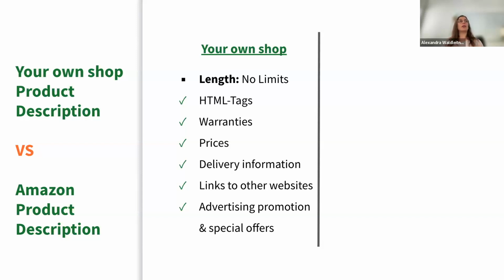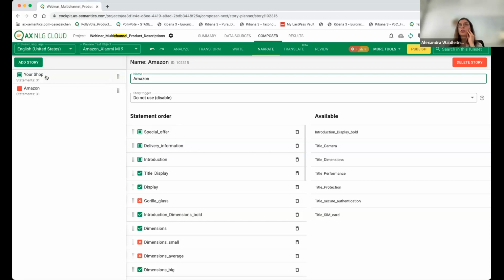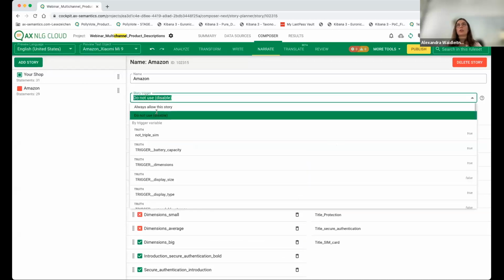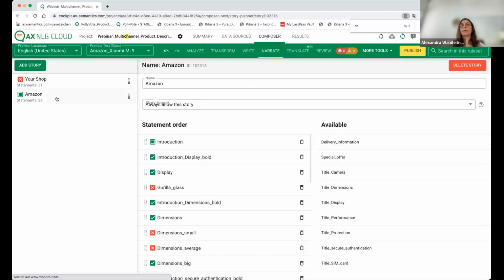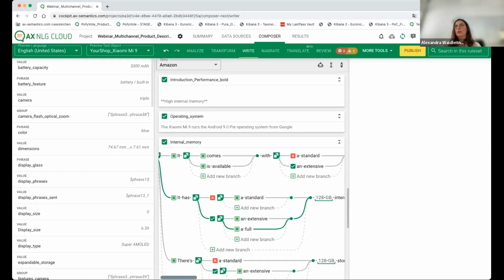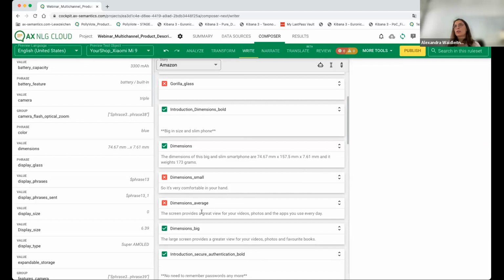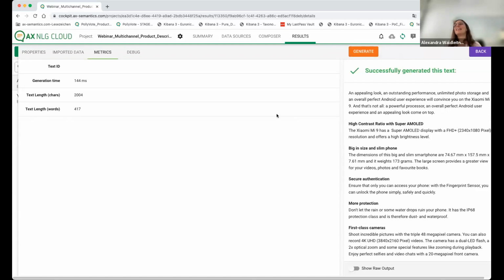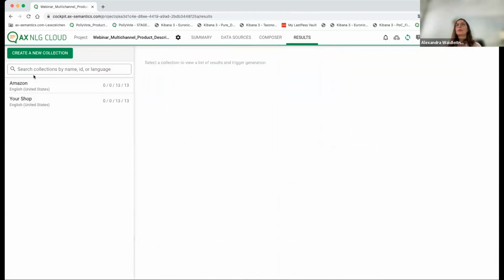How to Enhance Your Product Descriptions for Maximum Impact Across Multiple Channels | Webinar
Presenting your product descriptions in the best possible way across different channels is crucial to reaching your target audience and increasing revenues,
To take your e-commerce business to the next level, this webinar will show you how to optimise your product copy for different channels.
Alexandra Waldleitner, Customer Success Agent at AX Semantics, will show you the strategies and practical tricks of the trade for setting up your product descriptions once in a text generation project on the AX NLG platform, and then outputting the appropriate texts for different channels.

These are some of the topics that will be presented during the webinar:
► How do product detail pages for your own shop differ from product detail pages on marketplaces? Examples of marketplace requirements (Amazon).
► Practical example of a multichannel text generation project for both your own online shop and a marketplace (Amazon):
- Setting up different stories
- How to get the right text version in the right collection
- Using the shortening function

▬▬ Timestamps ▬▬
0:00 Introduction
1:00 What are the differences between texts for different platforms?
2:41 Which steps are important to adapt your texts?
4:03 Demo in the AX cockpit
14:24 How can I adapt the text length in the tool?
27:58 Goodbye